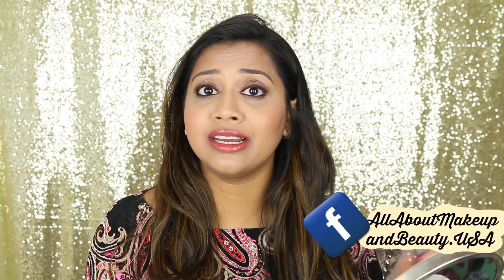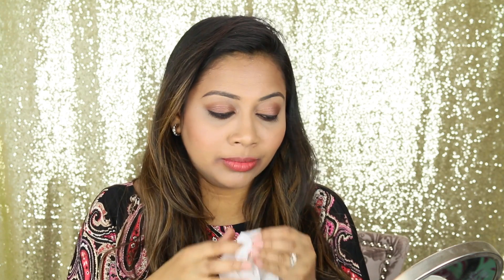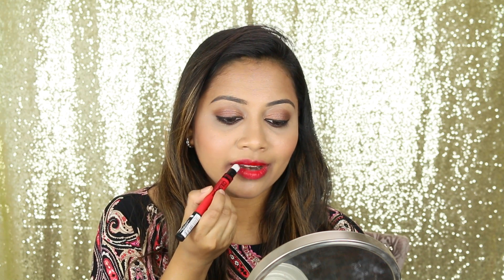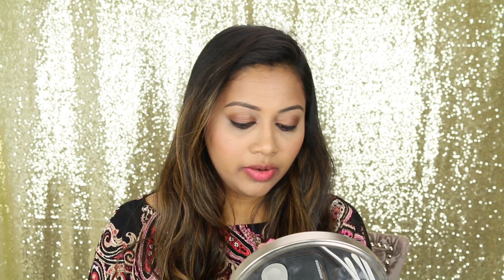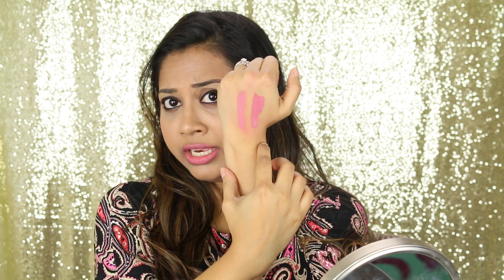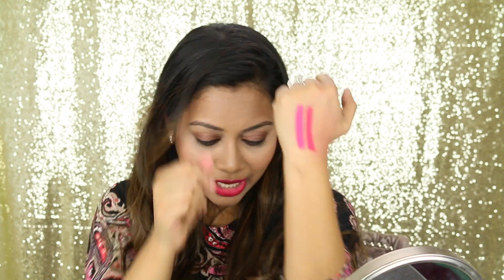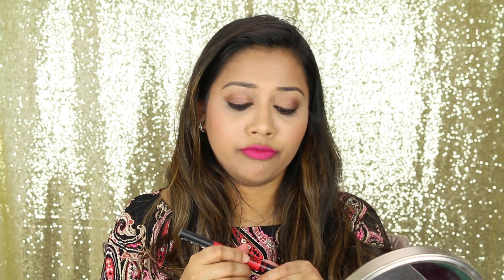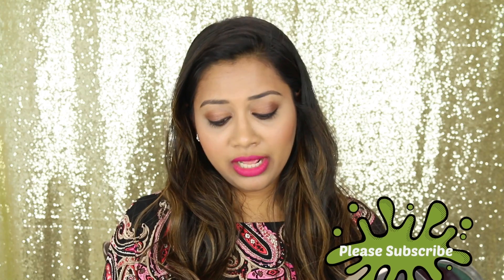Brown Skin Swatch: NEW!! Maybelline Color Blur Matte Lip Pencils+Review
Watch in HD for Better experience :)
↓ OPEN THIS FOR MORE INFO ↓
Hello Beauties:  Maybelline has released this NEW Color Blur Ultra Matte Lip Pencils. Brown skin girls, so here is the swatches for you!! I gave my first impression/review on them too. So, I hope you like it!! Enjoy!! I love you all XoXo

Products Mentioned:
Maybelline Color Blur Matte Lip pencil
Cherry Cherry Bang Bang
I Like to Mauve It
Berry Misbehaved
My My Magenta

FTC: All products were purchased by my own money.